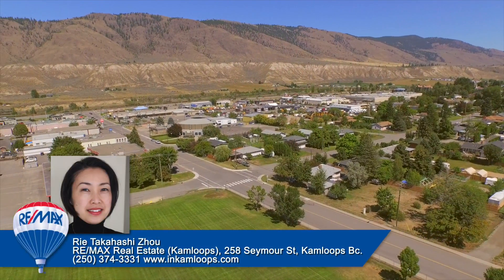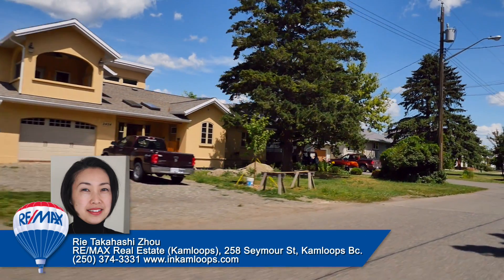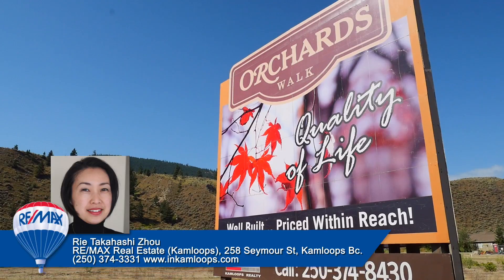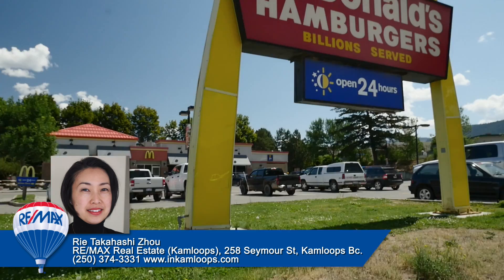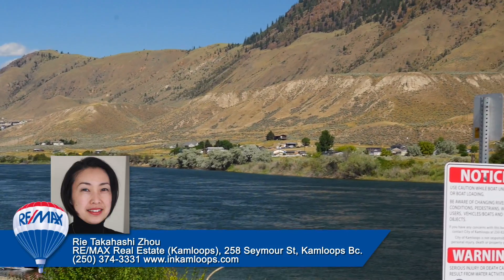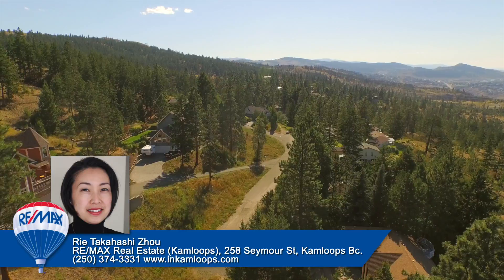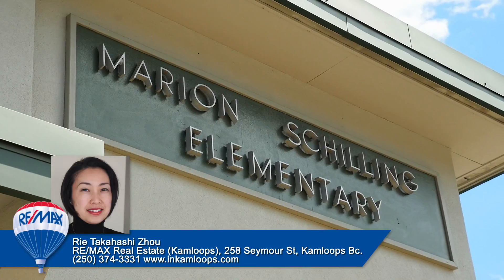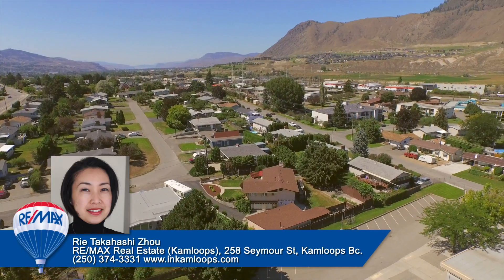Rie Takahashi Zhou, Kamloops Realtor - Valleyview & Rose Hill Neighborhood Profiles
Kamloops Realtor, Rie Takahashi Zhou explores the Valleyview & Rose Hill Kamloops neighbourhoods in this neighbourhood profile video.